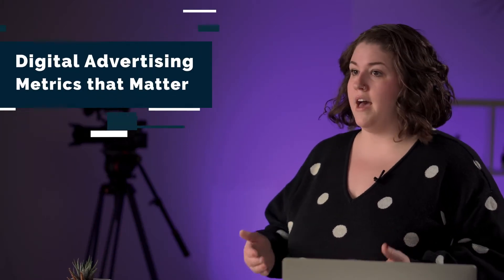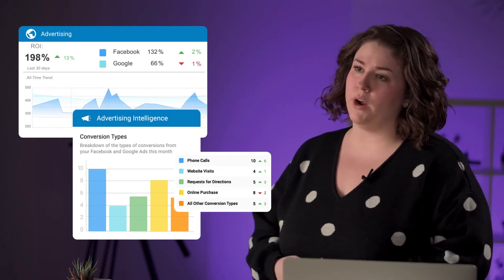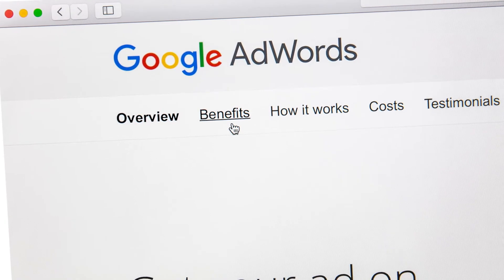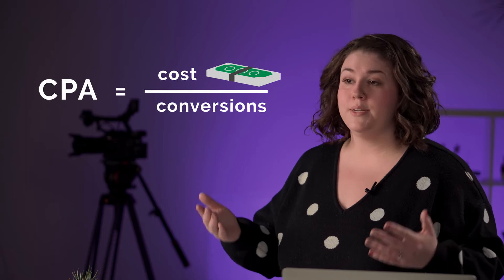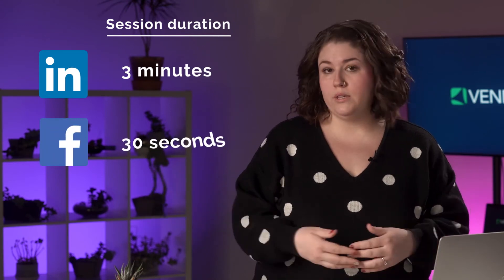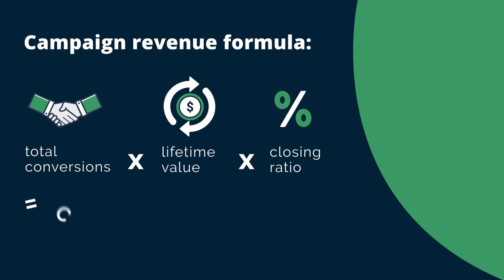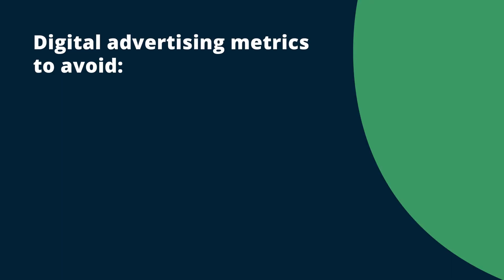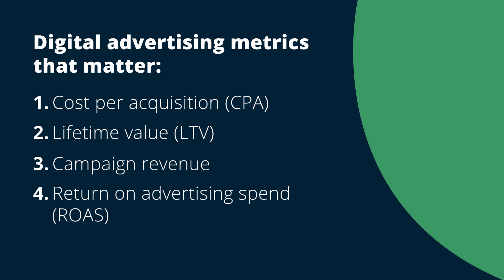Digital Advertising Metrics That Matter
Whether you’ve been tasked with crafting a Google AdWords campaign for your B2B client, or you’re looking into building out Facebook Ads to draw in new customers for a recently signed account, there’s a lot that goes into building a successful digital advertising campaign.

In this video, Nicole Lauzon explores some of the need-to-knows when it comes to digital ads and how to provide a strong return on investment for your local business clients.

👉 Vendasta’s white-label digital ad services are designed to help you scale your fulfillment and elevate your local client’s online presence where their customers are already searching.

00:00 Introduction
01:33 Choose the right metrics
01:50 Set benchmarks that matter
02:07 Metric 1: Cost per acquisition
03:15 Metric 2: Lifetime value
04:03 Pro tip: Examine session duration on  Google Analytics
04:34 Metric 3: Campaign revenue
05:13 Metric 4: Return on advertising spend
06:10 Metrics to avoid!
06:51 Recap